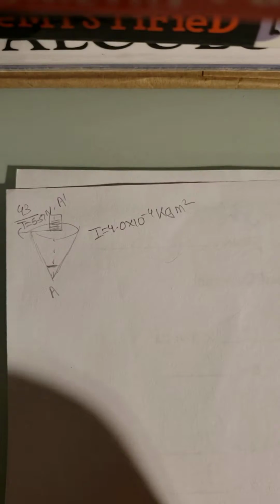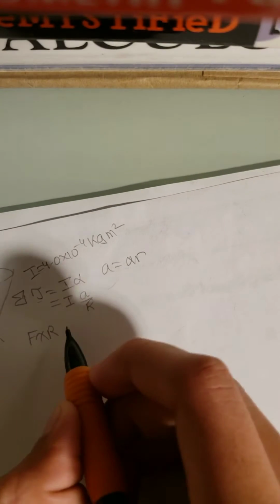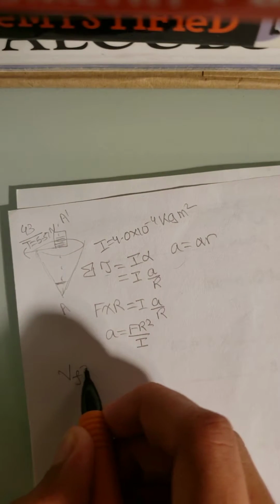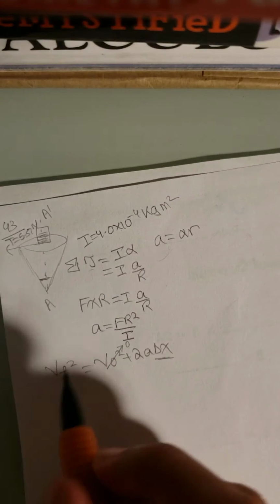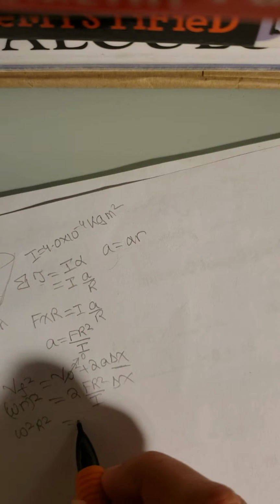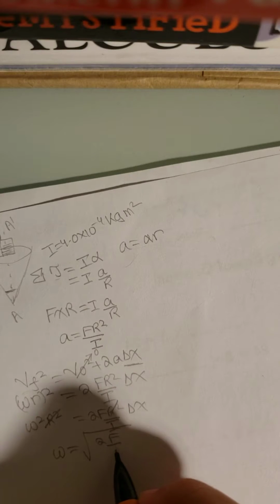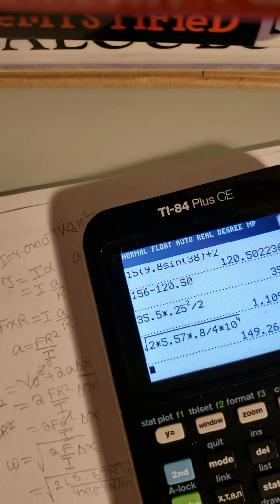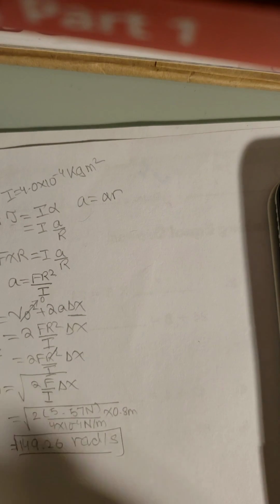Chap 10 43